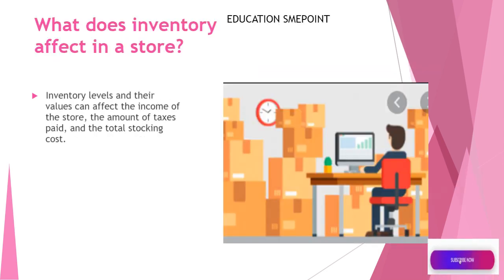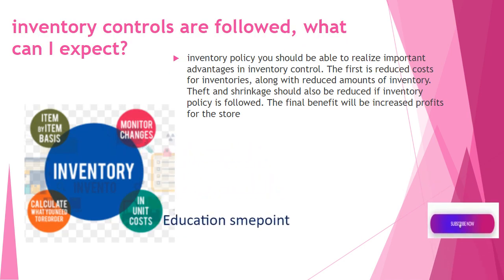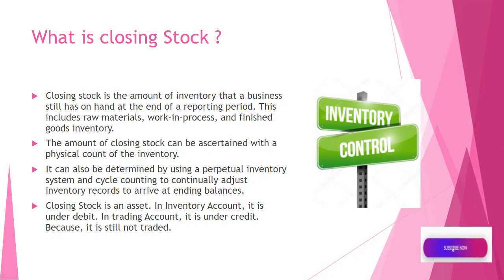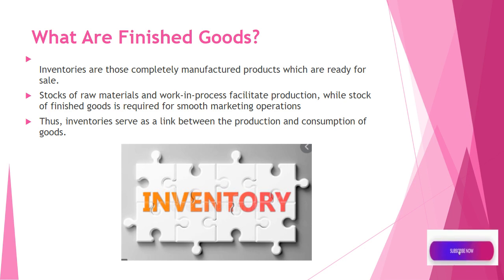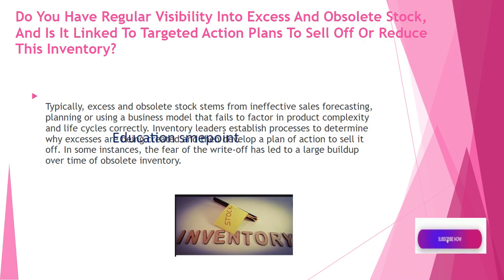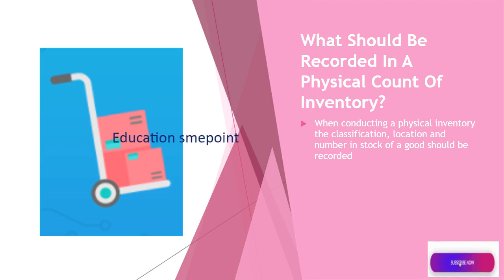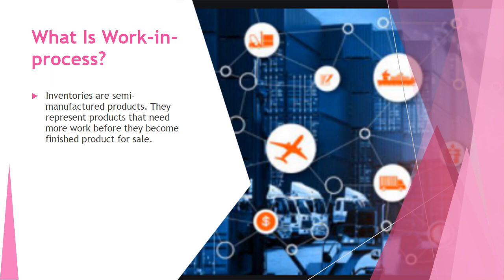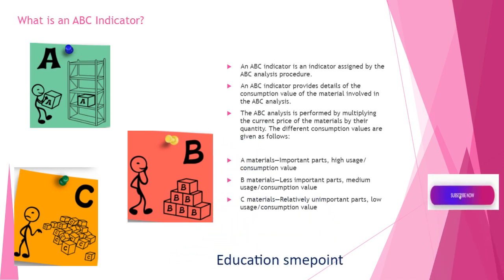Inventory Management Interview Questions and Answer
Warehouse Inventory Management Interview Questions and Answer
Supply Chain Inventory Management Interview Questions and Answer